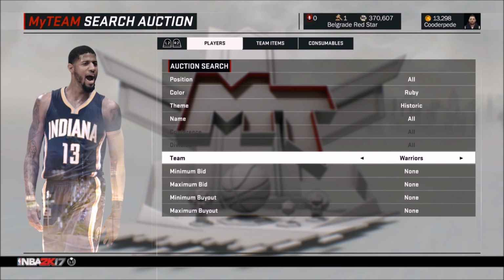NBA 2K17 MYTEAM THE BEST RUBY SNIPE FILTERS!! 50K+ PLAYERS ONLY! SNIPING GUIDE, TIPS & TRICKS PART#1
Can we hit 30 likes again?!